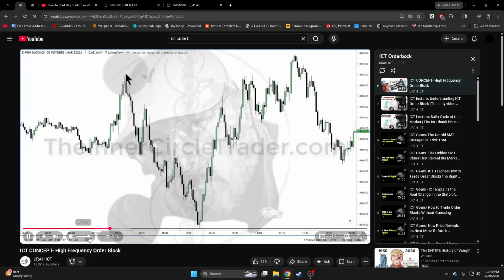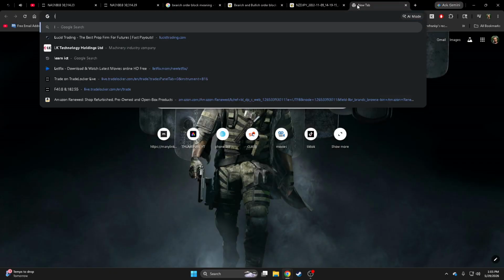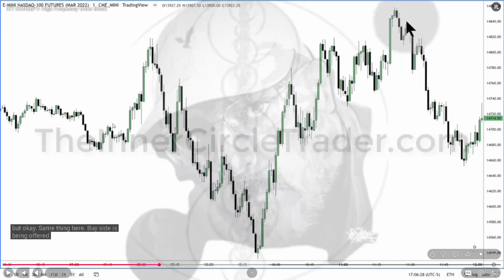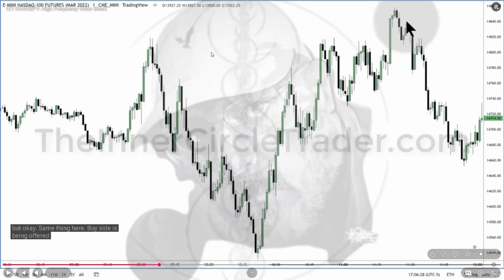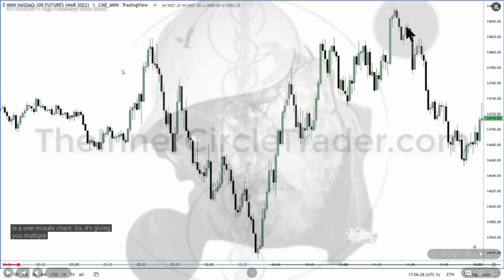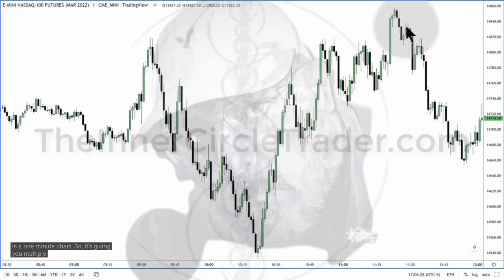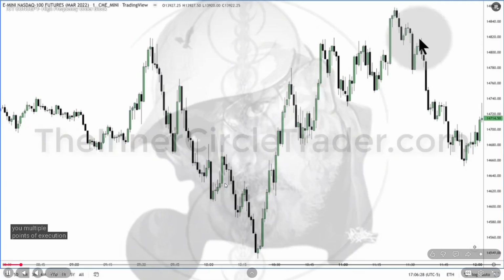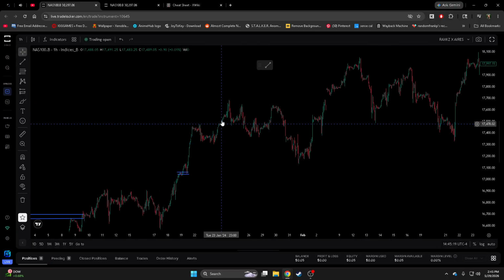A TRADING GUIDE...